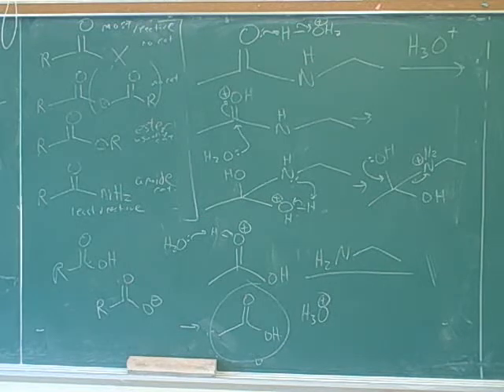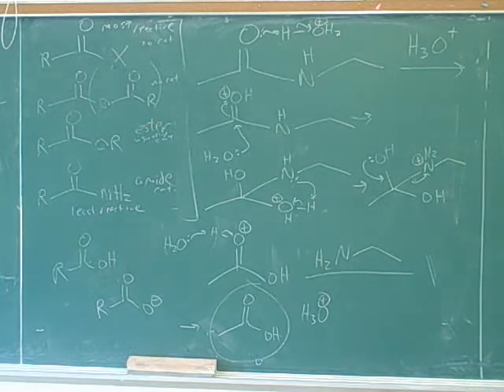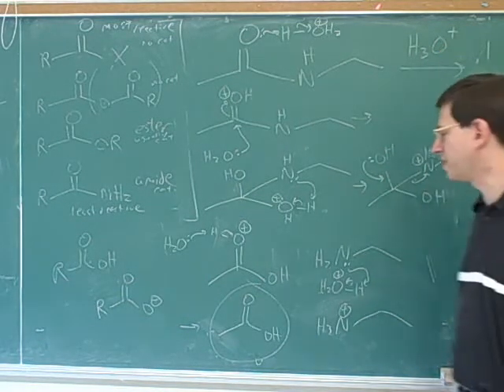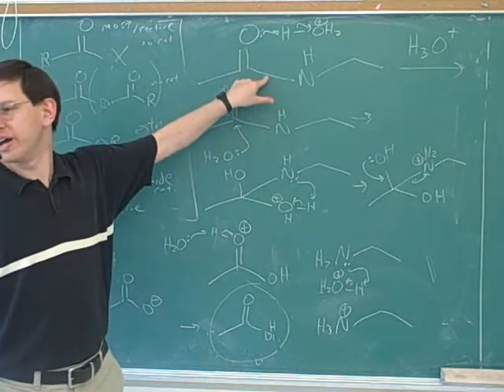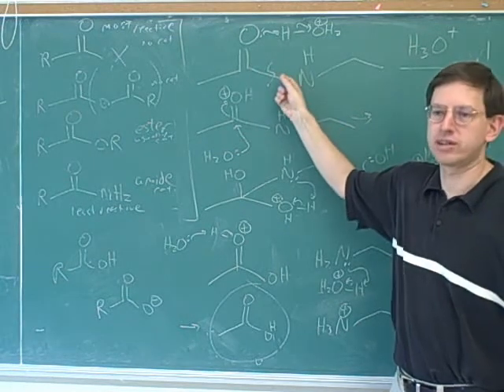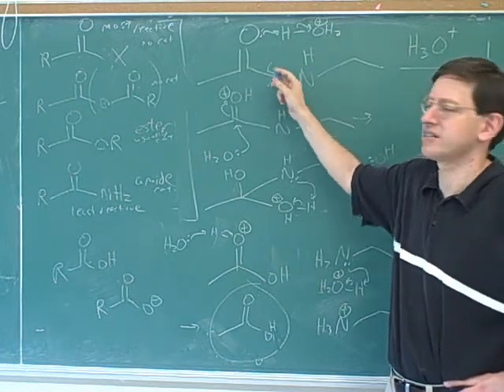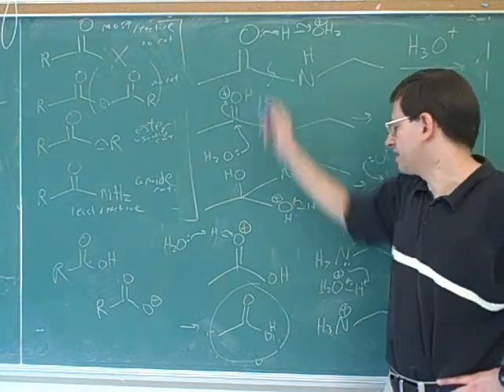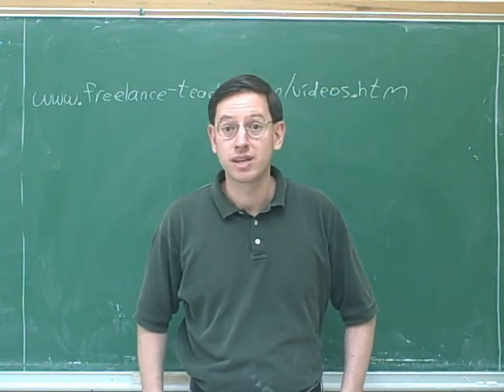More on carboxylic acid derivatives (9)